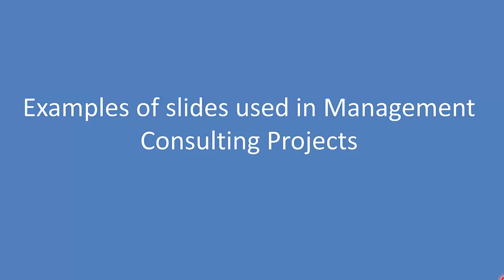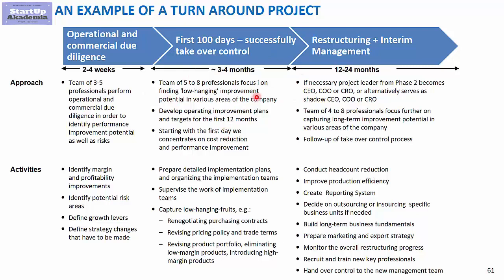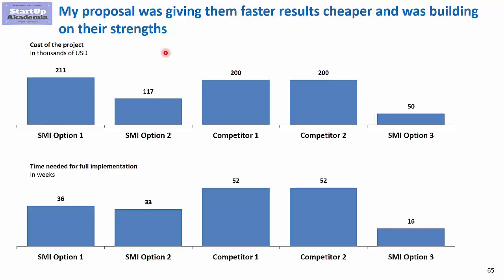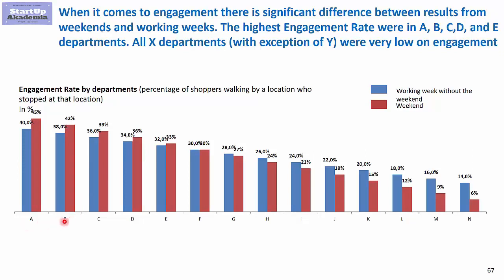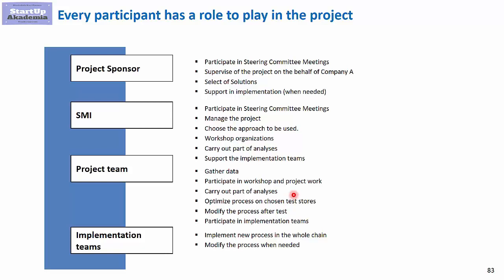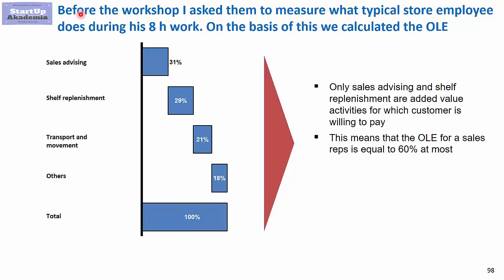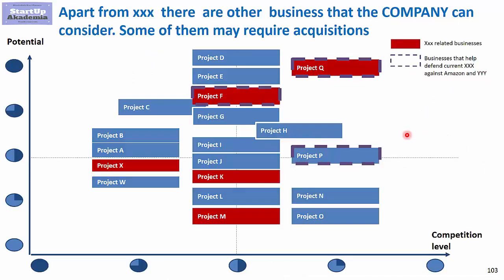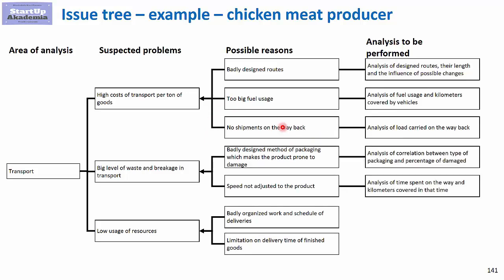Management Consulting Presentation – examples of slides from consulting projects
Presentation is the most important end product of Consulting Project. It’s time consuming, requires a lot of analyses, structure approach and using the right type of slides. In this presentation I will show you 5 examples of slides from real consulting projects. This is a part of my on-line course available with big discount In this course you can find power point templates of presentation along with plenty practical tips how to create a presentation fast and efficiently
Check also my other movies devoted to the sales and marketing:
1. How to create a great presentation
5. Library of slides on Eloquens